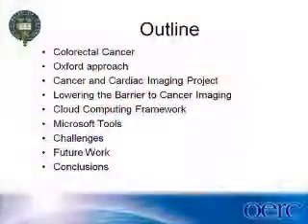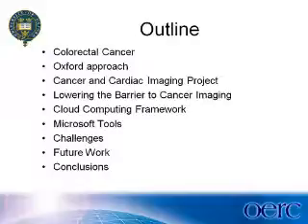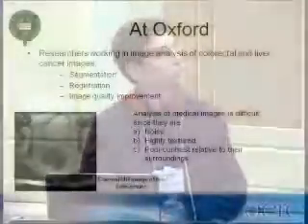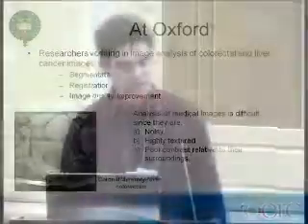eScience: Scientific Frameworks - Cloud Computing Framework Design for Cancer Imaging Research